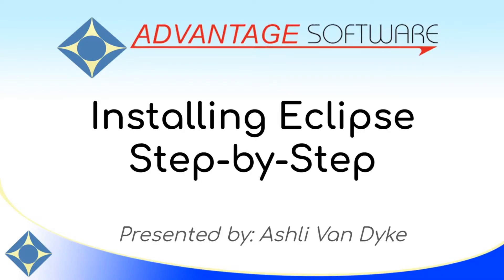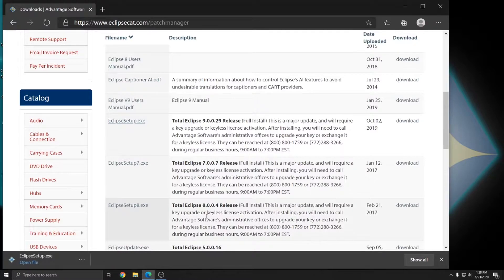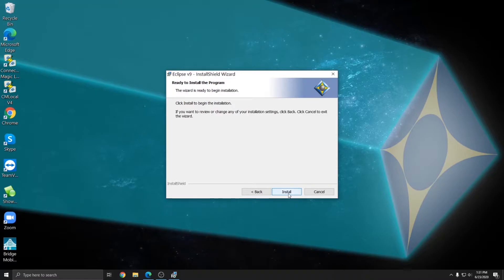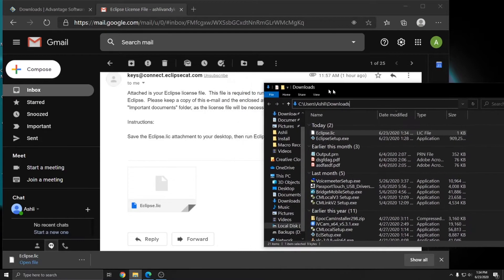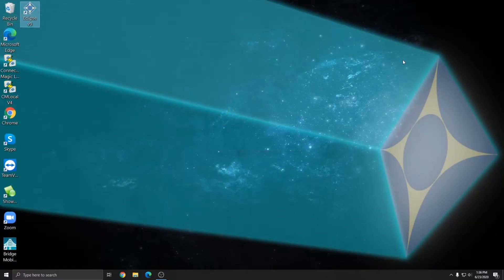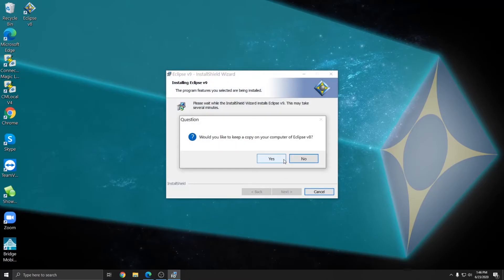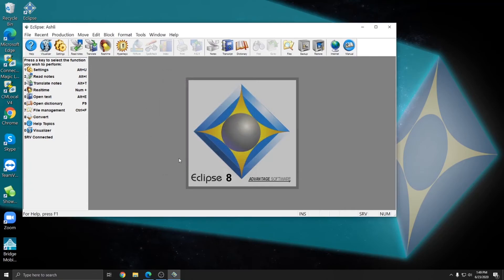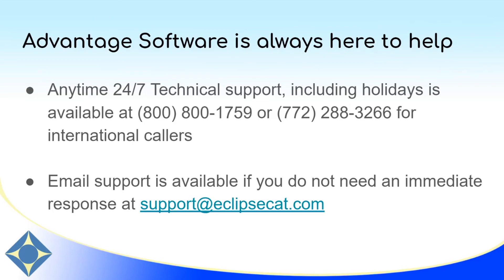Installing Eclipse Step-by-Step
In this video you'll see how quick and easy it is to install Eclipse by Advantage Software on your laptop or desktop computer.